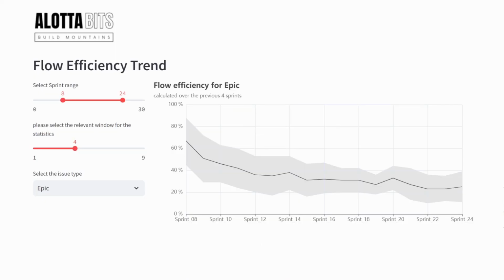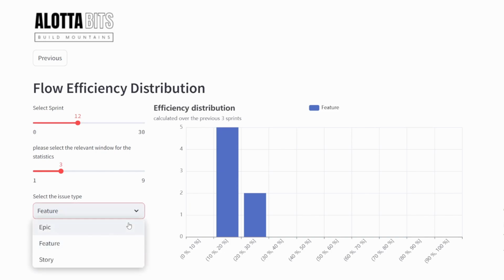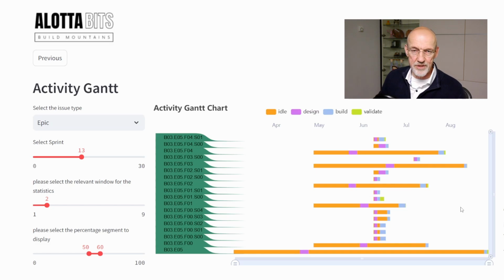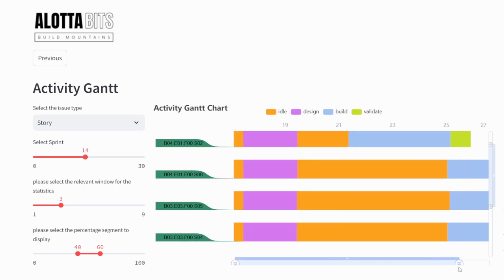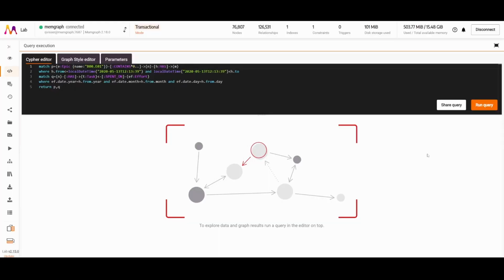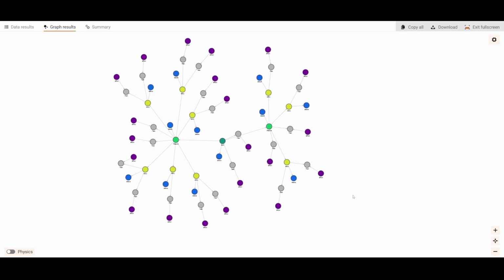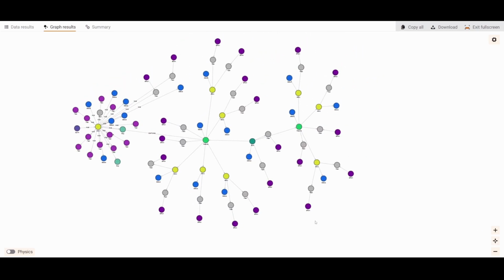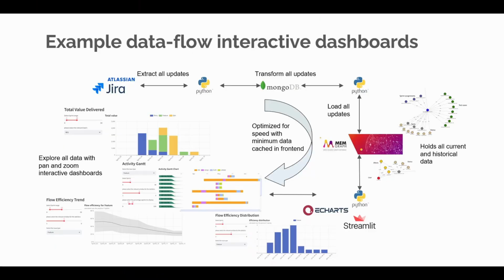interactive data mining dashboards with Memgraph and Python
A description on how to create interactive data mining dashboards using license free Python scripts in combination with Memgraph. The main tech stack used:
- Memgraph: A graph database optimized for high-performance, low-latency querying.
- Streamlit: A Python-based framework for building interactive web applications.
- Echarts: A visualization library that integrates with Python with interactivity and custom events.